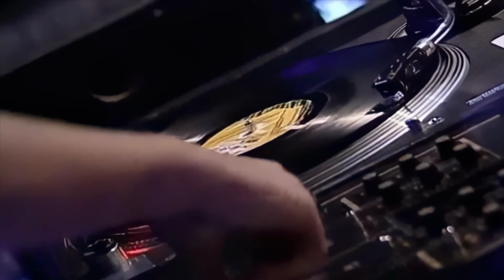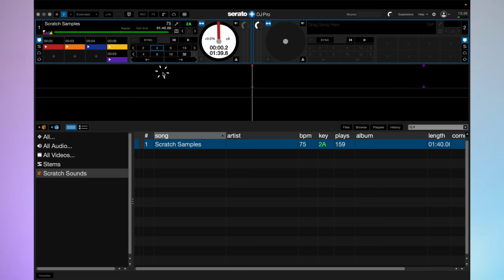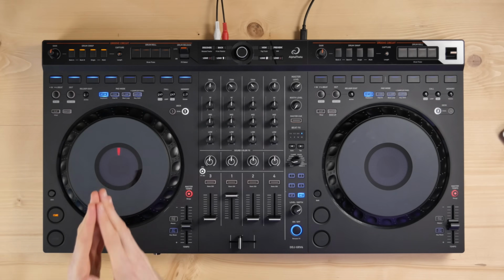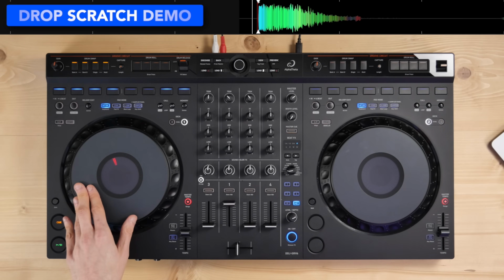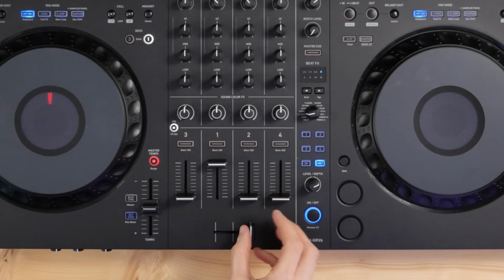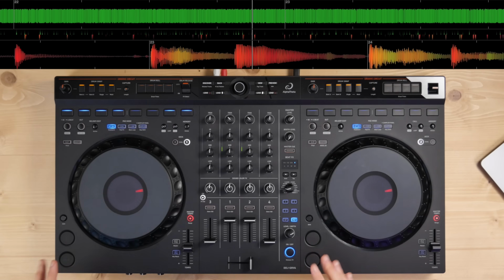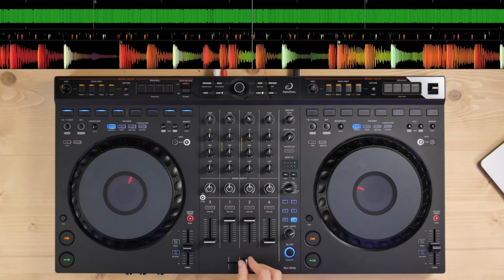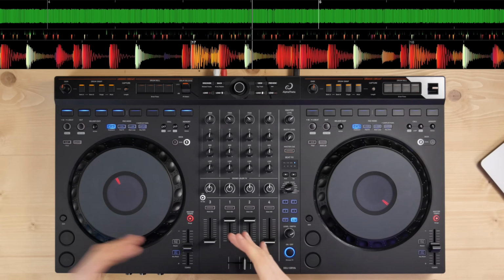The Fastest Way To Learn Scratching (From a DMC Champion)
✅ Get my Ultimate Scratching Course👇🏻

Want to learn how to scratch the RIGHT way—fast? In this video, I break down two essential scratch techniques that will instantly improve your skills and set you on the path to scratching like a pro.

As a DMC Champion, I’ve spent years perfecting my techniques, and I know what works (and what doesn’t). Whether you’re a total beginner or struggling to level up your scratches, this tutorial will help you build control, timing, and confidence behind the decks.

Ready to take your scratching to the next level? Check out my Ultimate Scratching Course for a structured, step-by-step system to go from beginner to pro!

00:00 - Intro
00:44 - Getting setup for scratching
03:41 - Getting your hand placement right
05:25 - Scratch Technique 1
06:42 - More FREE lessons to your email!
06:53 - Scratch Technique 2
11:58 - Scratch practice advice
12:34 - Pro level scratching